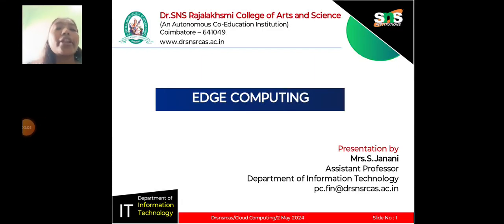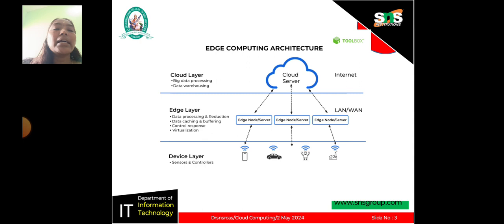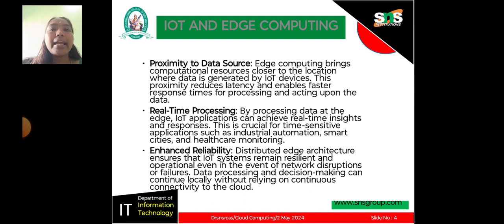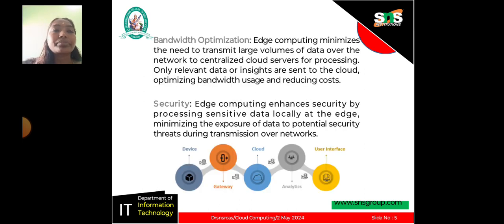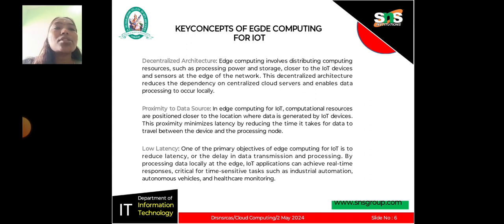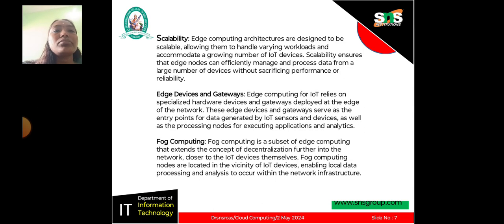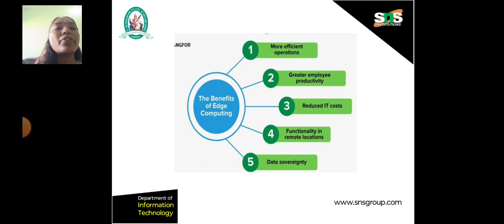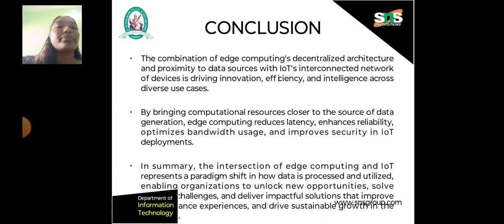Mrs.S.Janani | Assistant Professor | Edge Computing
Edge computing is a distributed computing framework that brings enterprise applications closer to data sources such as IoT devices or local edge servers. This proximity to data at its source can deliver strong business benefits, including faster insights, improved response times and better bandwidth availability.